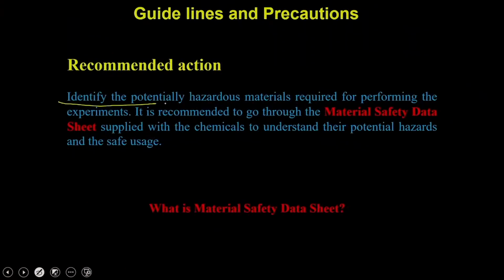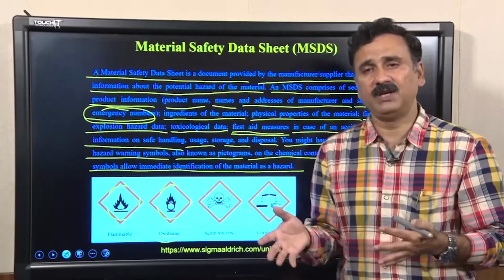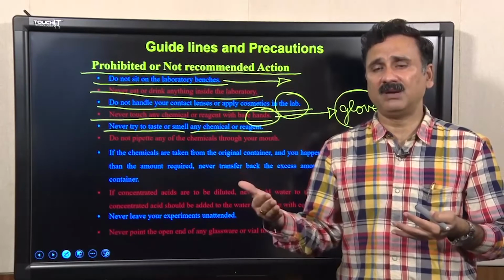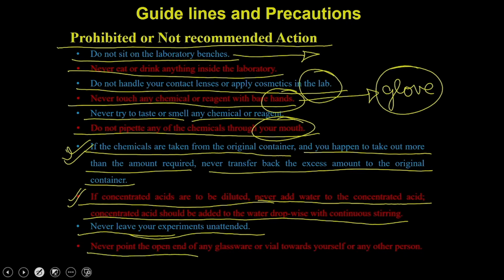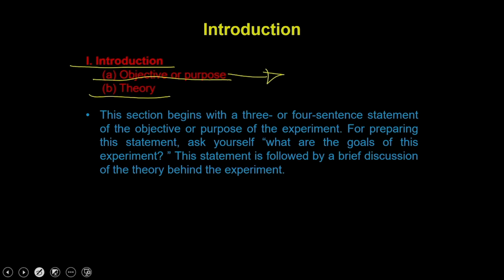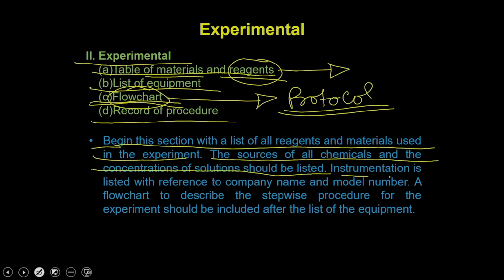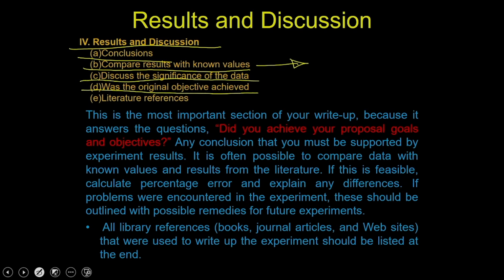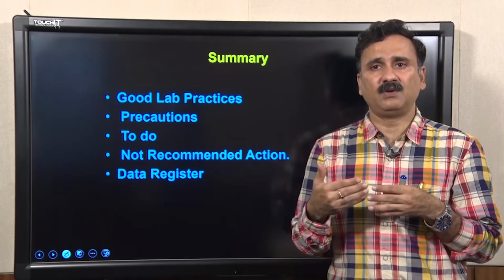Good Lab Practices (Part 2)swayamprabha